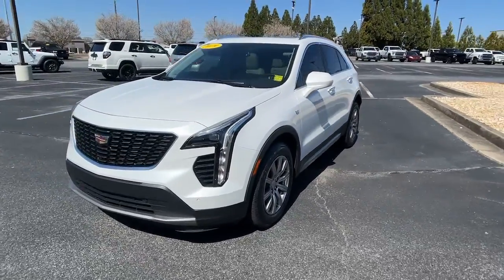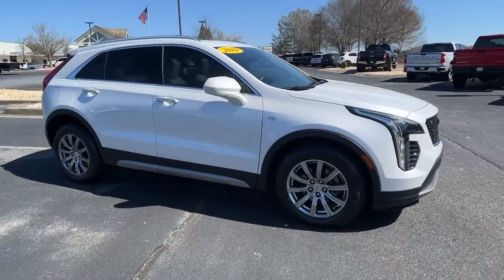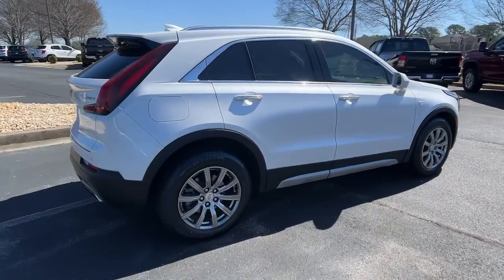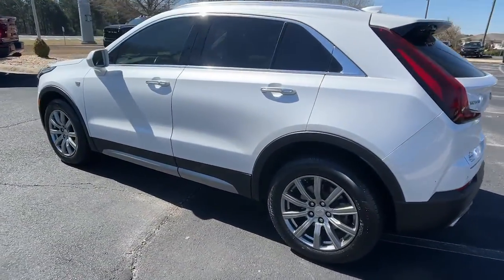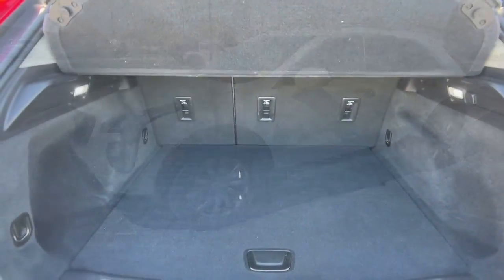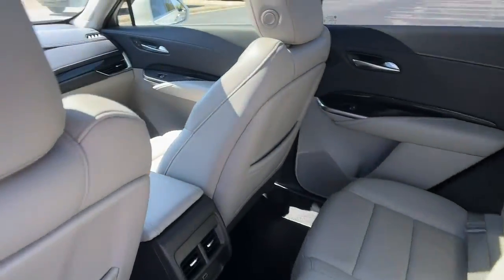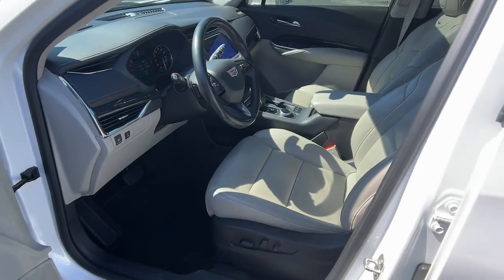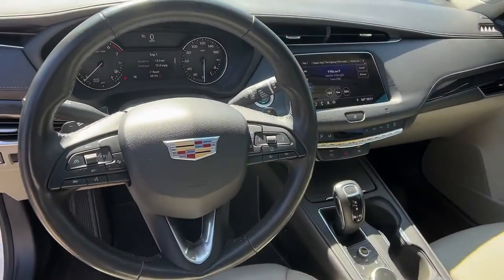2019 Cadillac XT4 Dawsonville Atlanta, Cumming, Gainsville, Cleveland T222544B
Crystal White Tricoat Used 2019 Cadillac XT4 FWD Premium Luxury available in 1392 HWY 400 South, Dawsonville, Georgia at John Megel Chevrolet. Servicing the Dawsonville, Atlanta, Cumming, Gainsville, Cleveland, GA area.

REMAINDER OF FACTORY WARRANTY INCLUDES WARRANTY SERVICE RECORDS AVAILABLE RECENT TRADE IN NAVIGATION GPS NAV GOOD TIRES GOOD BRAKES REAR BACK UP CAMERA ON STAR BLUE TOOTH HANDS FREE SIRIUS XM LEATHER HEATED SEATS TOUCH SCREEN PUSH BUTTON START 2-Way Driver Seat Power Lumbar Control 2-Way Passenger Seat Power Lumbar Control 4.2 Diagonal Color Display Driver Info Center 6-Way Power Passenger Seat Adjuster Auto-Dimming Inside Rear-View Mirror Body-Color Heated Power-Adjustable Outside Mirrors Bose Centerpoint Surround Sound 13-Speaker System Driver Awareness Package Electronic Cruise Control w/Set & Resume Speed Following Distance Indicator Forward Collision Alert Front & Rear Park Assist Front Pedestrian Braking HD Rear Vision Camera IntelliBeam Automatic High Beam Control Lane Keep Assist w/Lane Departure Warning Low Speed Forward Automatic Braking Manual Rake & Telescopic Steering Column Navigation System Power Rear Liftgate Preferred Equipment Group 1SD Radio: Cadillac User Experience w/Embedded Nav SD Card Reader SiriusXM Radio.Priced below KBB Fair Purchase Price! Recent Arrival! Clean CARFAX. 24/30 City/Highway MPGJOHN MEGEL CHEVROLET - - WHERE PRICE SELLS CARS AND SERVICE KEEPS CUSTOMERS.Prices do not include government fees which include tax tag title and fees. All prices specifications and availability subject to change without notice. Contact dealer for most current information.